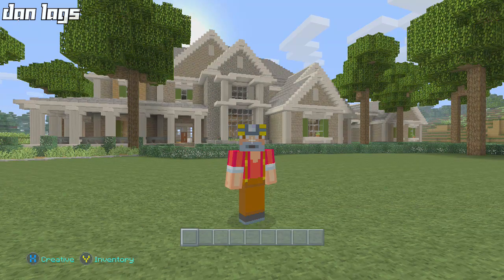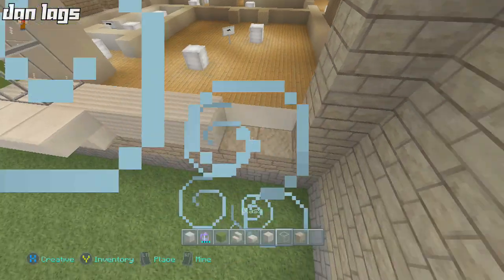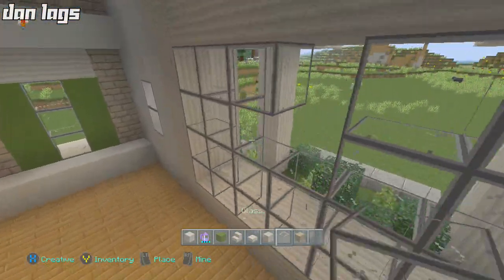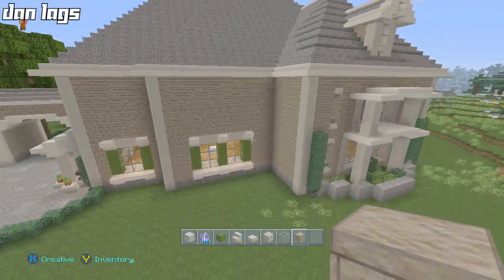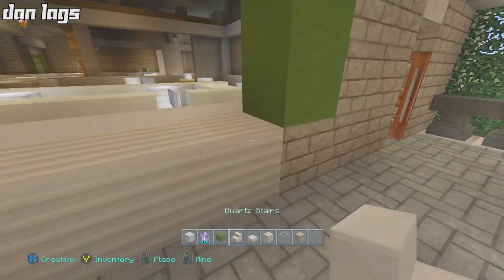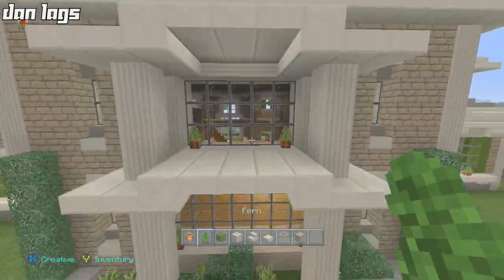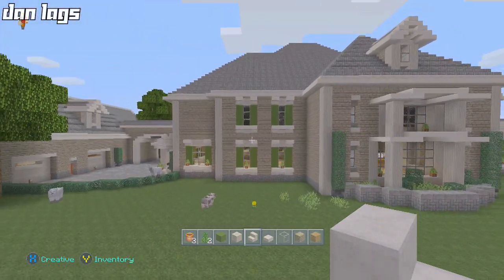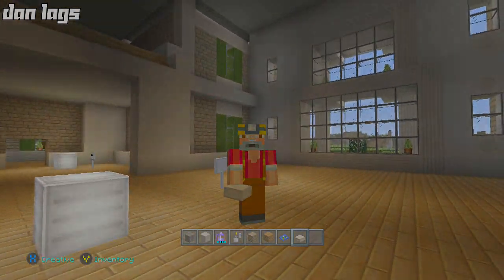Minecraft Xbox One: Traditional House Let's Build! (Episode 7)